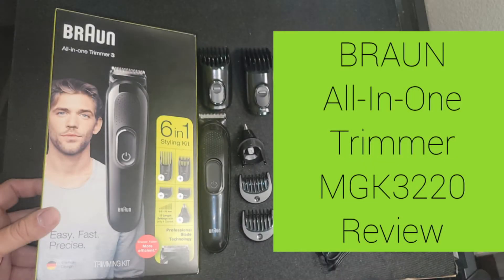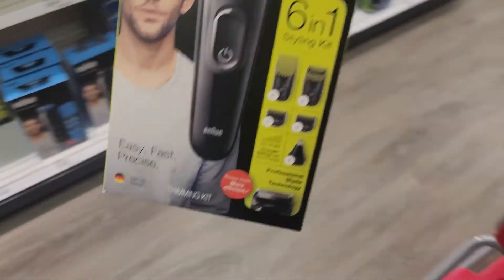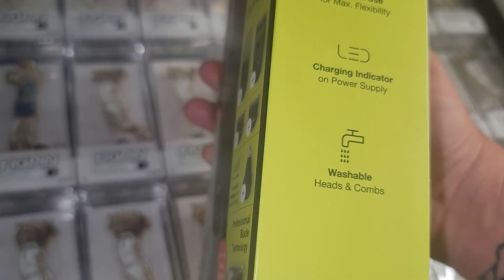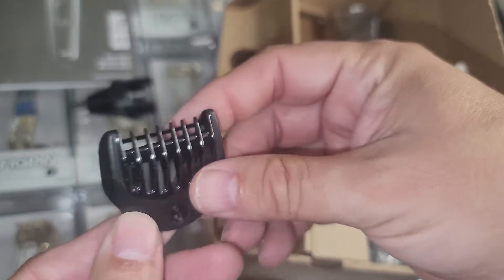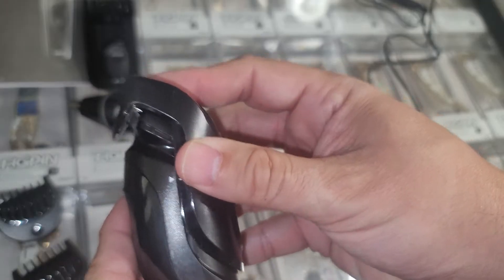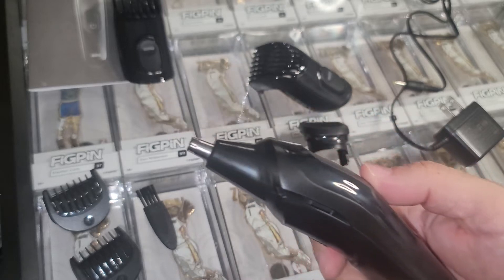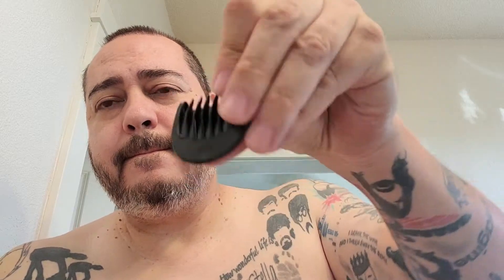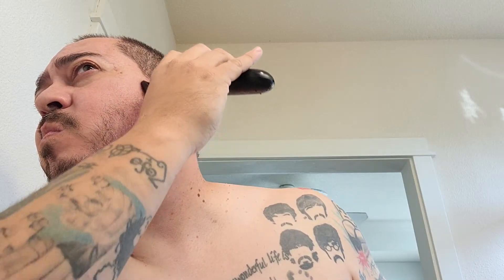Braun All-In-One Trimmer MGK3220 Review - Is It Worth It?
This is my review of the Braun All-In-One Trimmer model MGK3220.